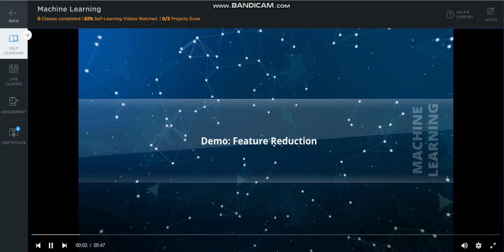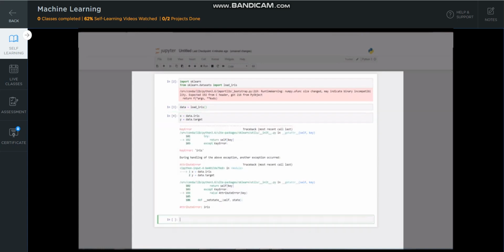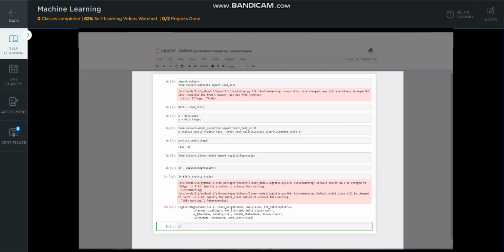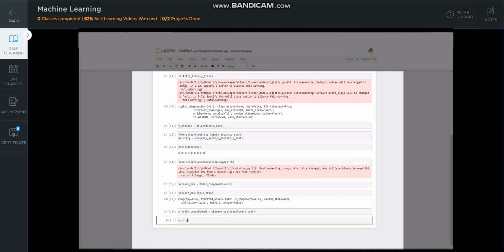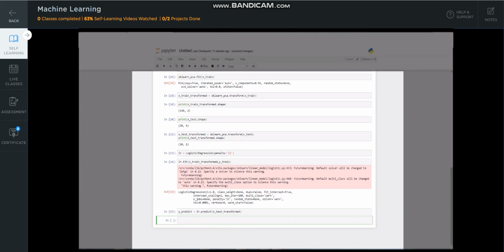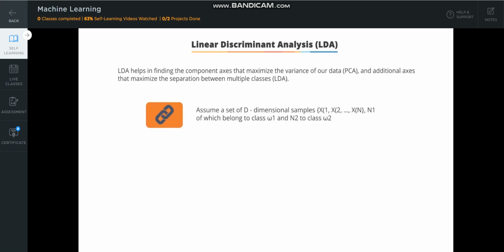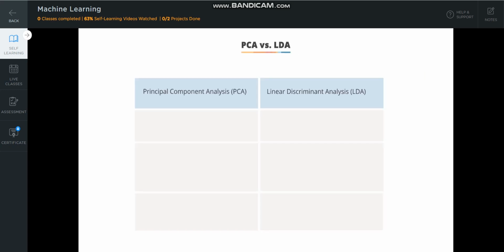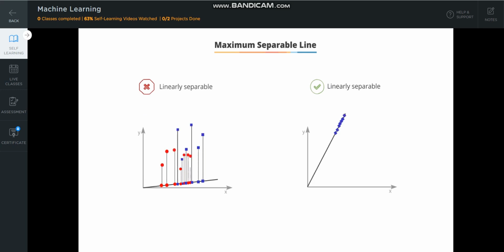ML Feature Engineering 3